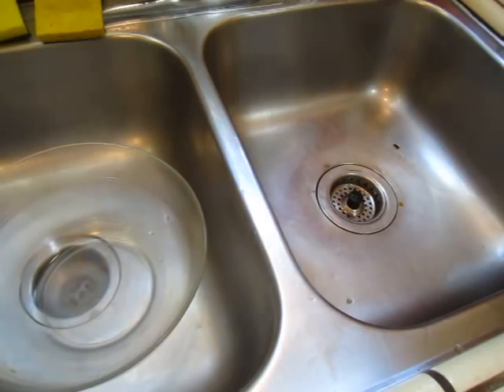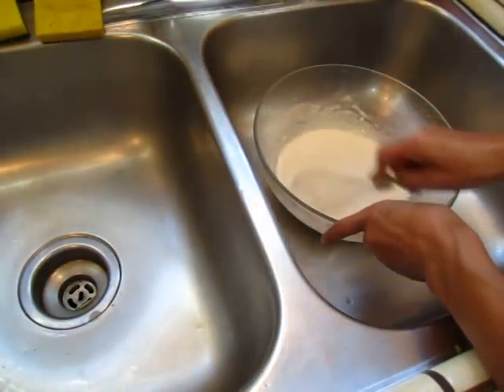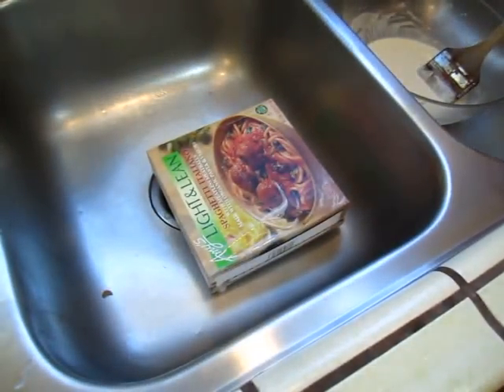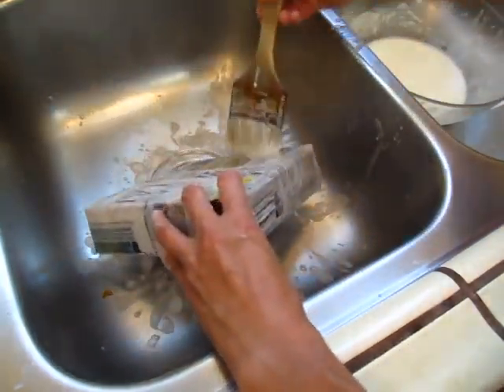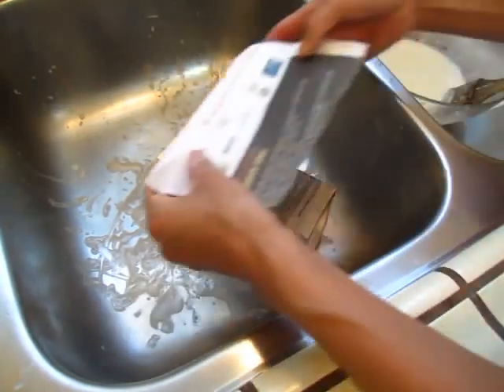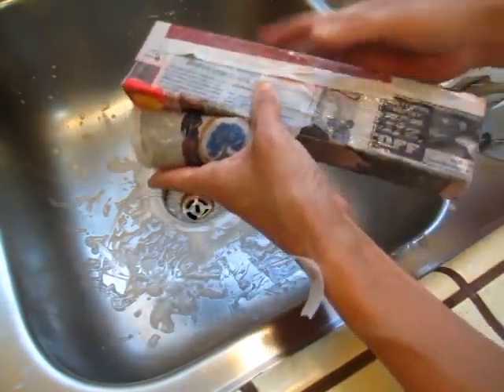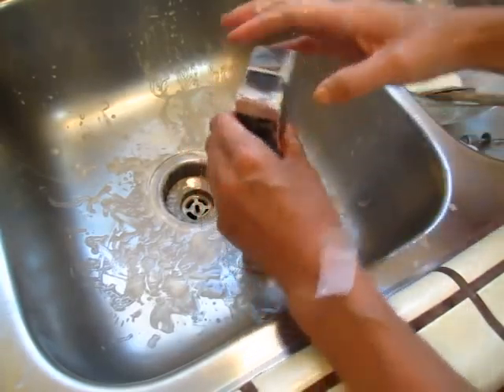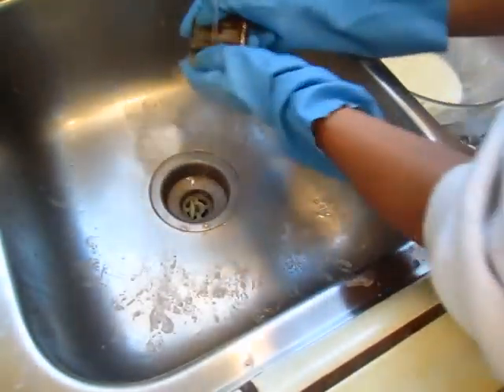ClassPlan - paper mache